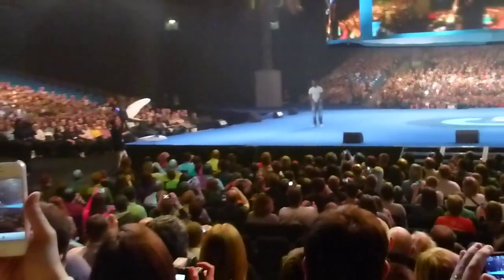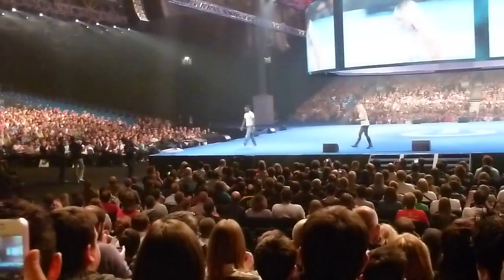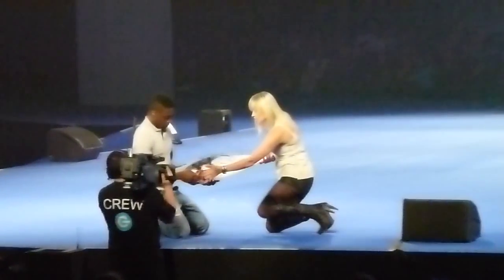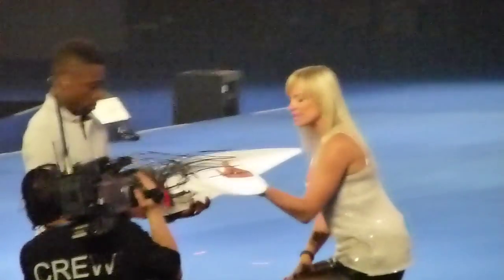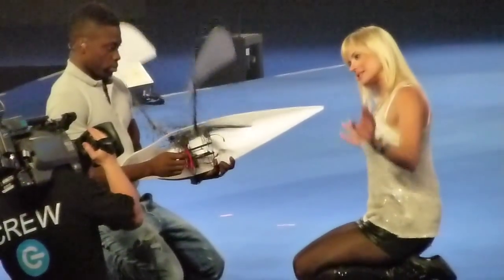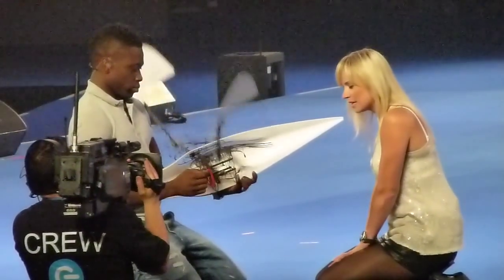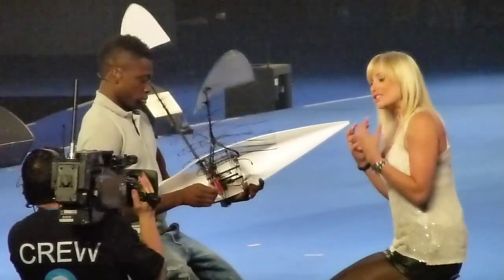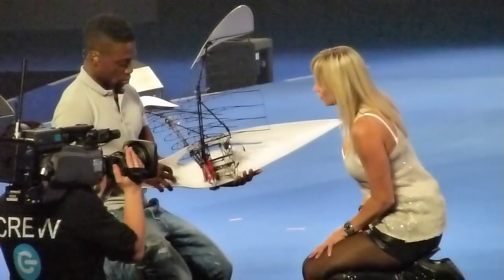The Gadget Show Live 2012 - SmartBird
Demonstration of the robotic SmartBird on stage at The Gadget Show Live 2012 Super Theatre!